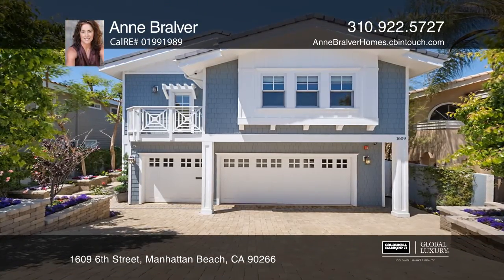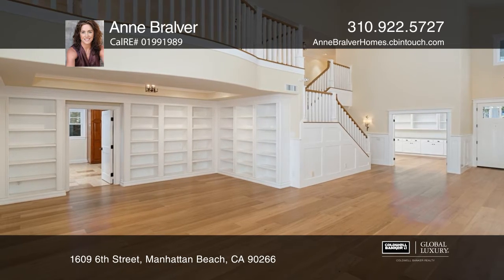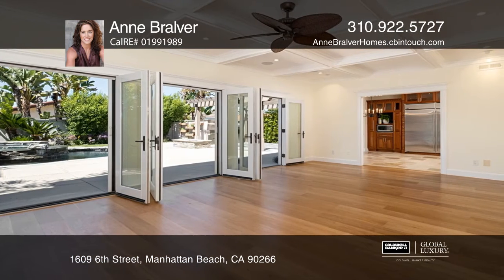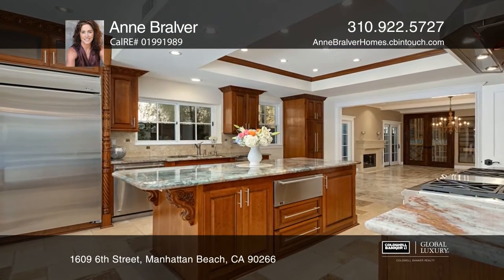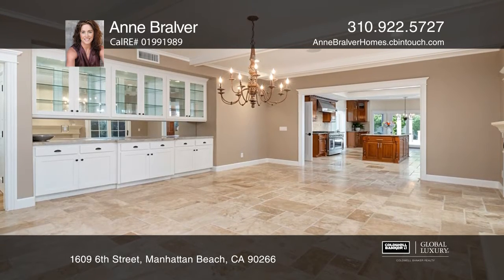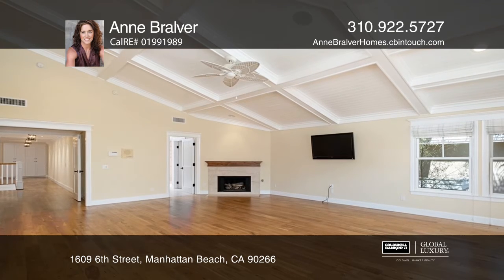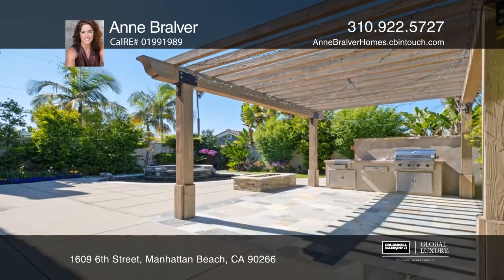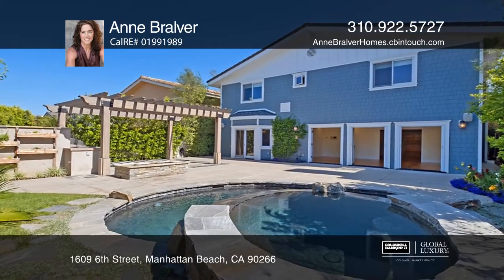1609 6th Street Manhattan Beach, CA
1609 6th Street, Manhattan Beach, CA

Rebuilt from the ground up in 2014, this gorgeous Joyce Flood AIA coastal inspired Mira Costa five bedroom, four bath, nearly 5000 square foot Cape Cod boasts attributes of a newly constructed home. Over $1.4 million was infused into the redesign of this modern-day fortress. Elegant front doors open